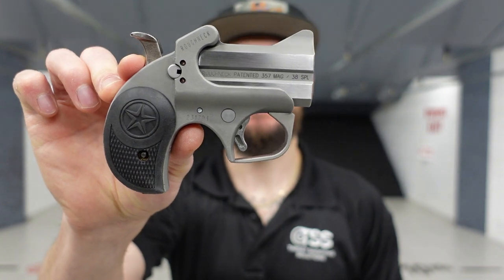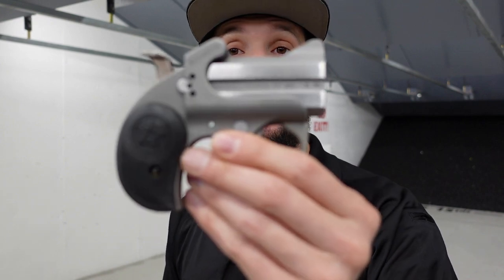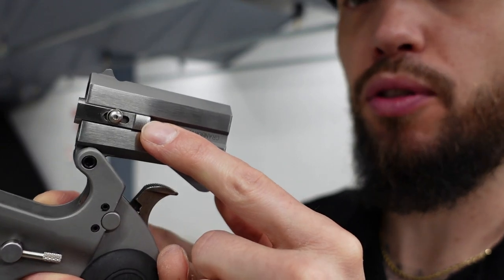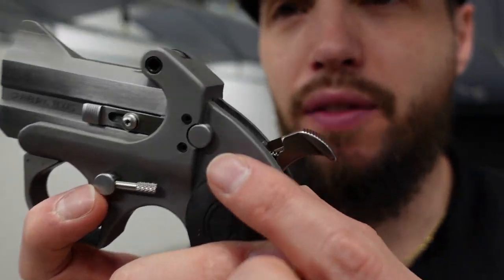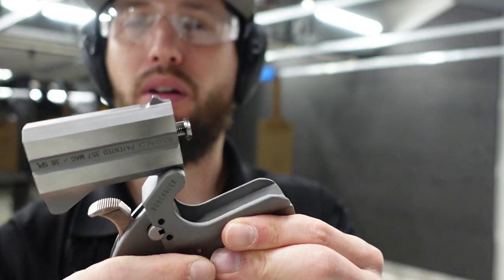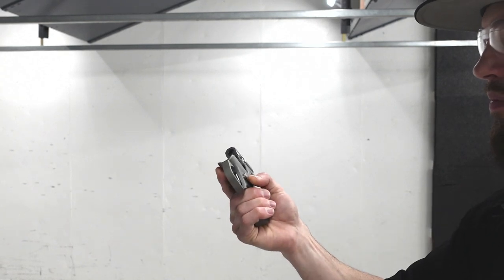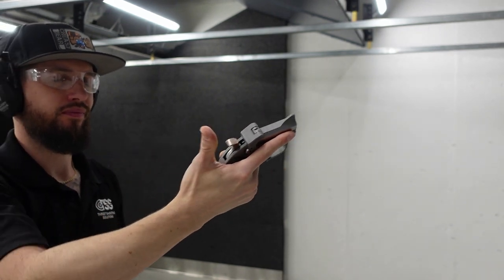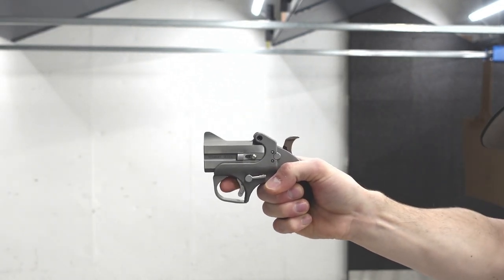Bond Arms: Roughneck 38sp/357mag